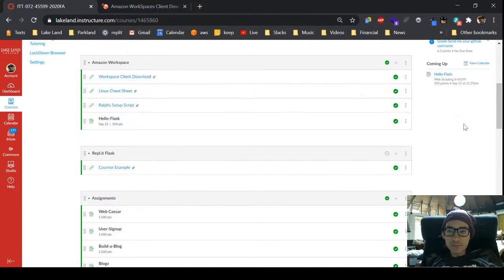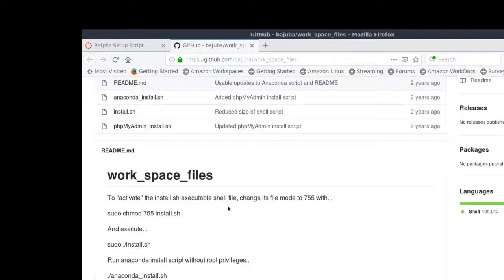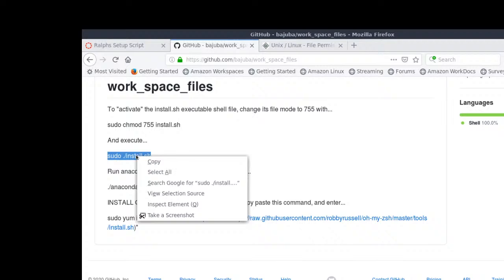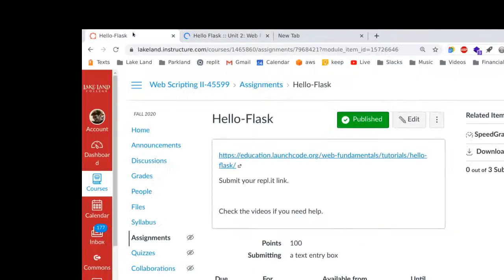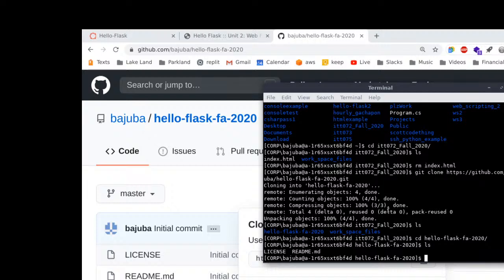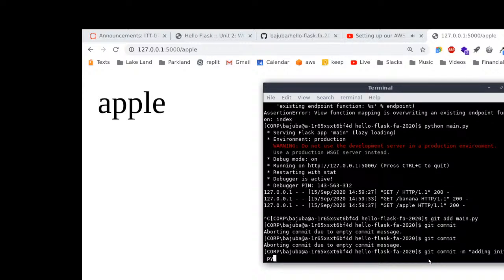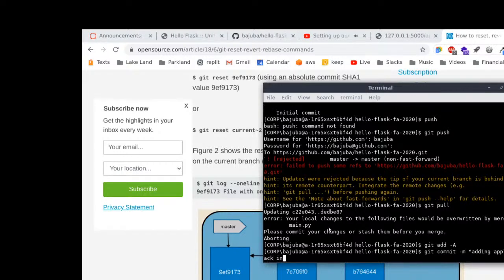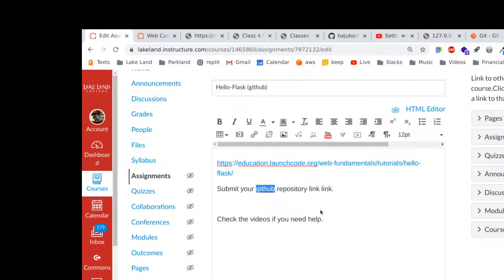Setting up our AWS VM's! (And linux intro)